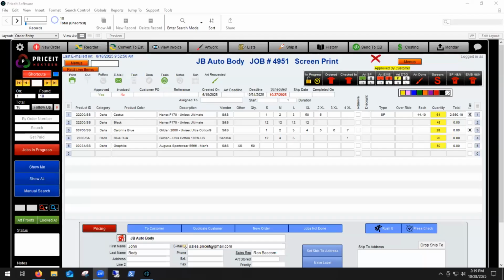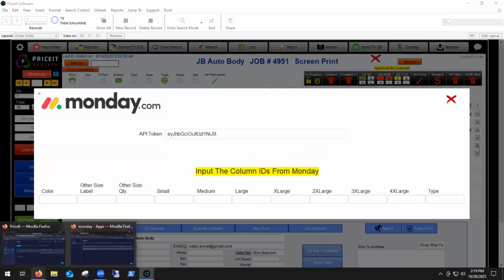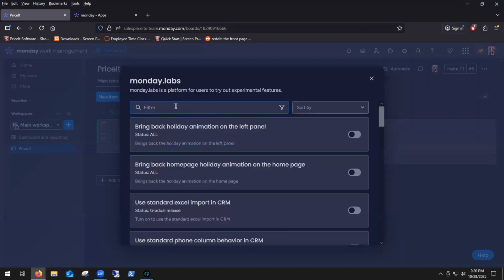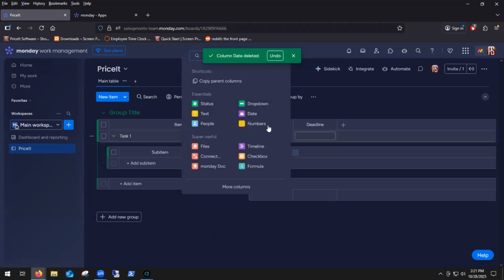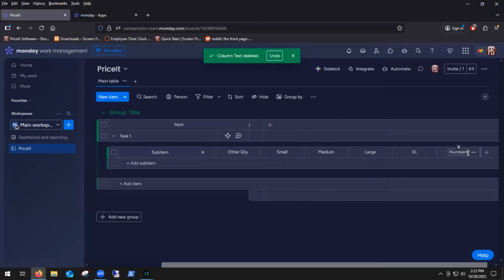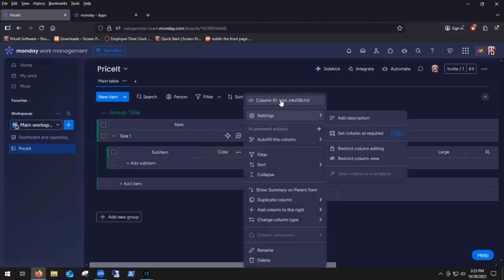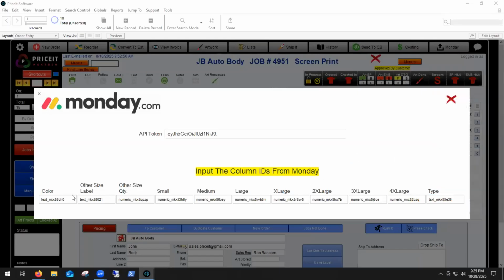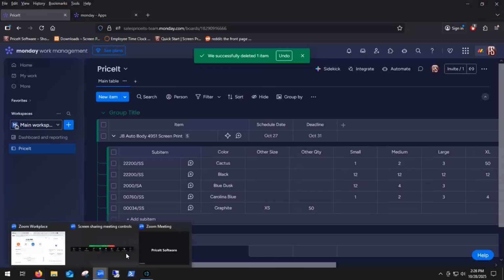PriceIt Software - How to Setup The Monday.com Integration